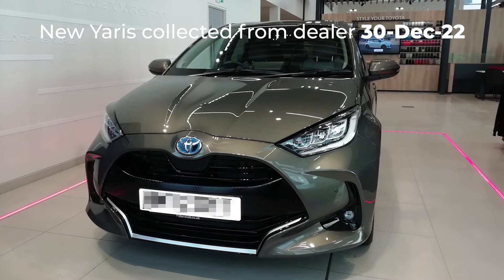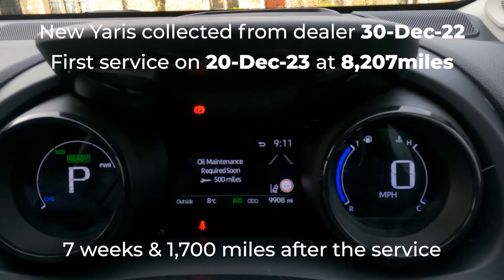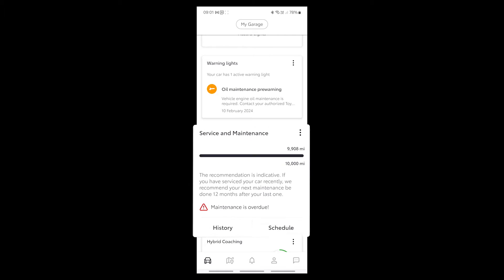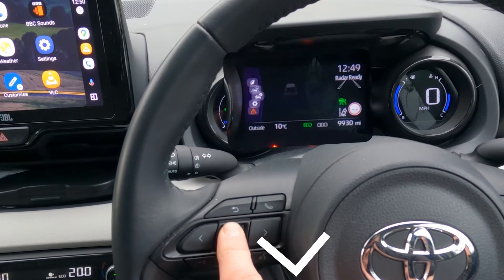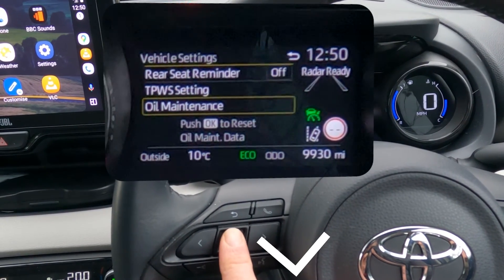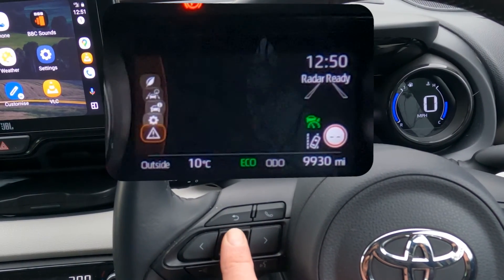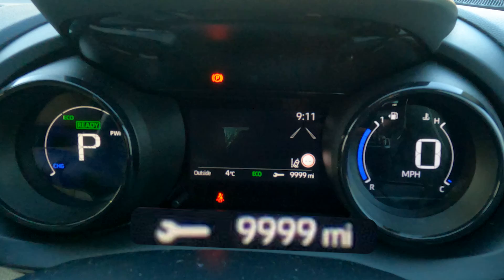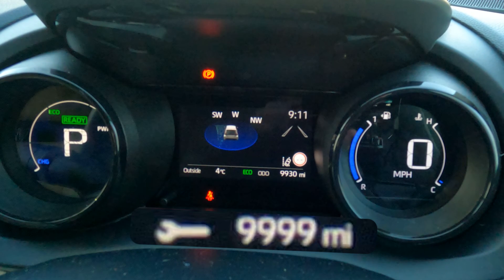Toyota "Oil Maintenance" warning: How to reset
My Toyota Yaris 2022 displayed an "Oil Maintenance" warning 7 weeks and 1,700 miles after it had been serviced. The video shows how to reset the oil maintenance warning from the dashboard.